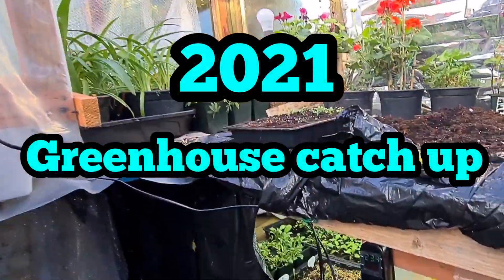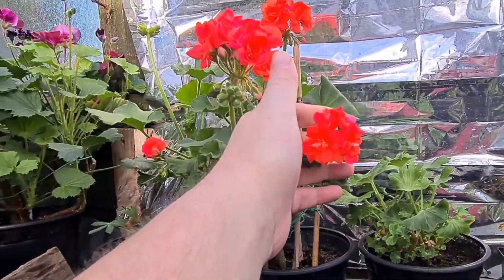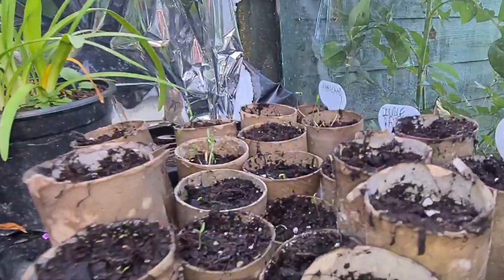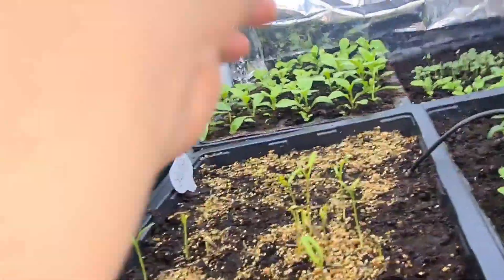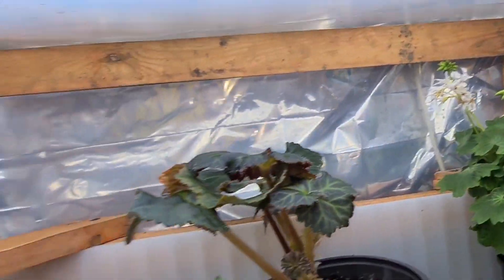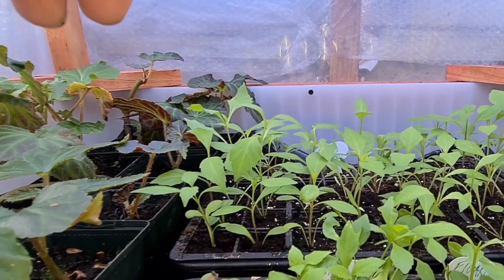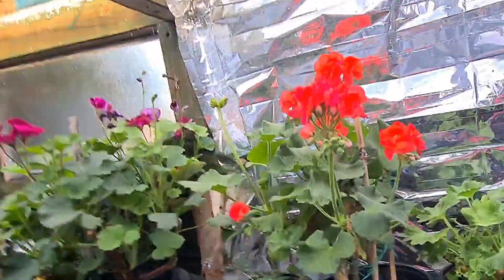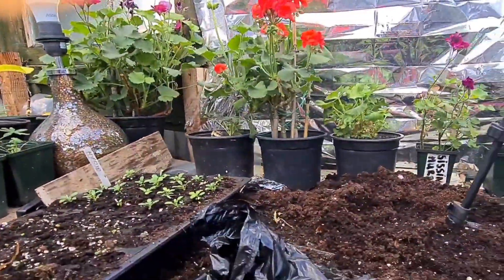2021 greenhouse catch up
This is a look at whats growing in my greenhouse at the moment luckily I have a heater which allows me to start my seeds of super early I hope that you enjoy watching and please subscribe thanks 😊